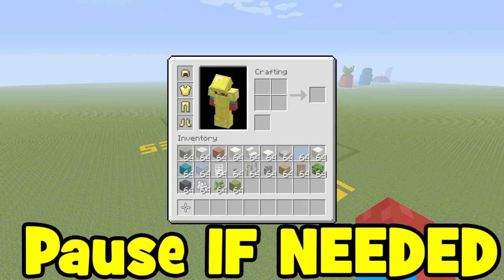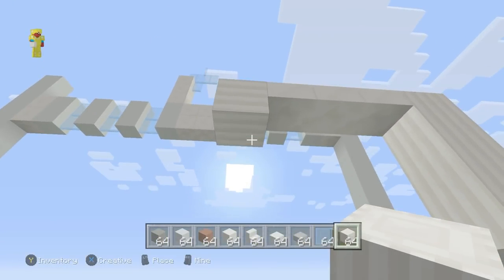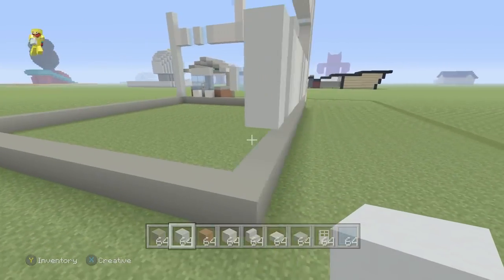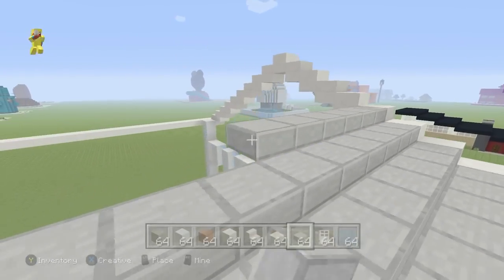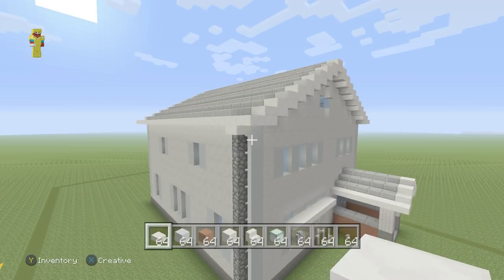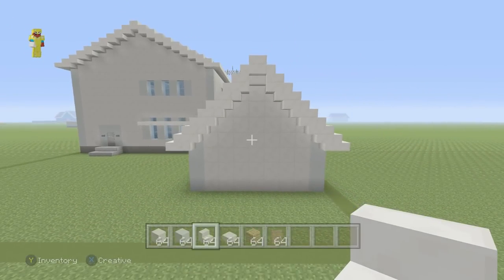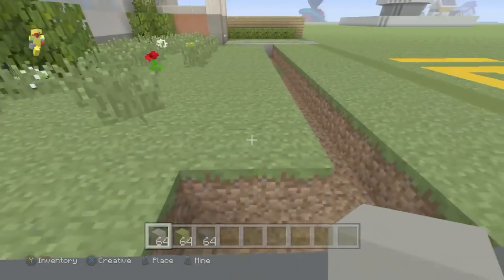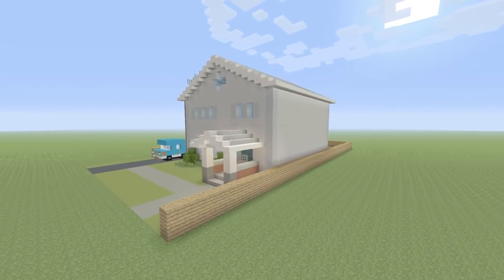Minecraft Tutorial: How To Make Andys House From Toy Story "Toy Story 4"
Minecraft: How To Make Andys House "Toy Story"
In this tutorial i show you how to make Andys house from the movie toy story 4. if you enjoy this please remember to hit that like button and maybe share it with a friend :)!